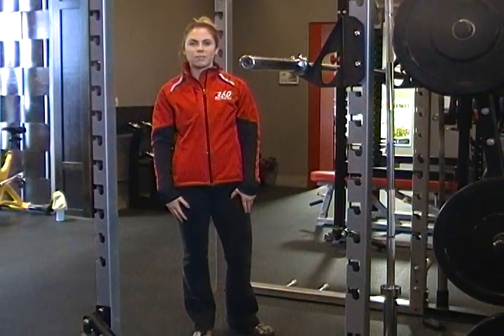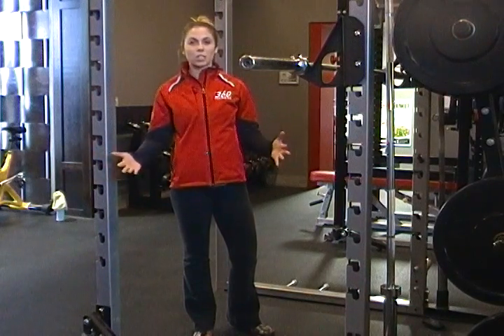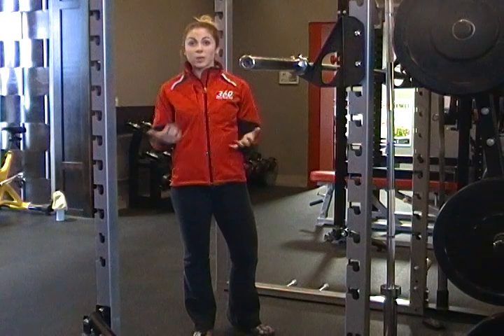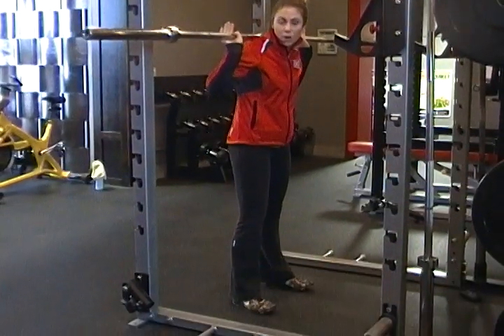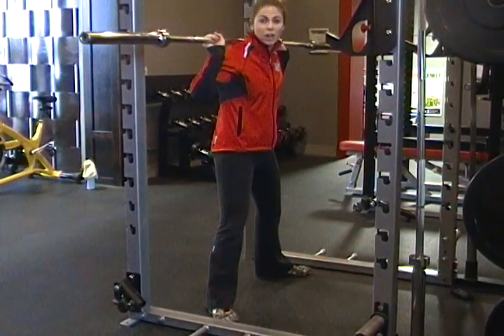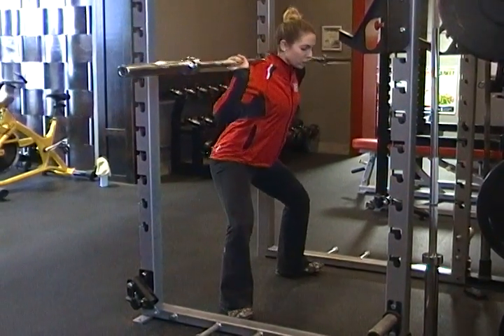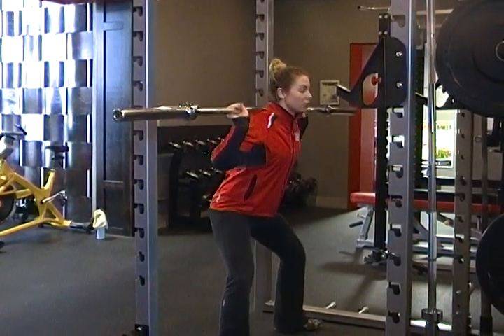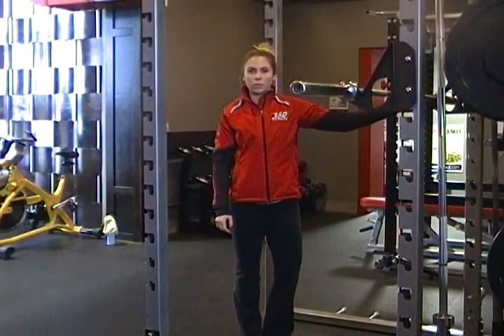Red Deer Personal Trainer Demos a Sumo Squat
360 Fitness is the #1 Red Deer Personal Training studio for getting our clients amazing results, giving back to the community and supporting health and wellness initiatives with our clients and personal trainer team.

Here our Red Deer personal trainer, Langley, explains and demos the Barbell Sumo Squat - great for hip adductor development (inside thighs), quads and hamstrings.

Find out more about 360 Fitness and how we can help you achieve the impossible!